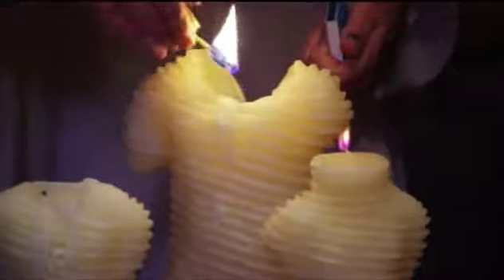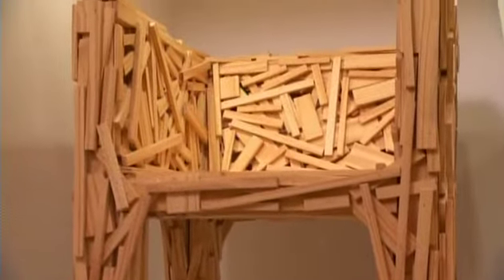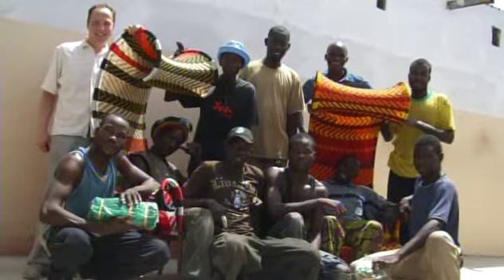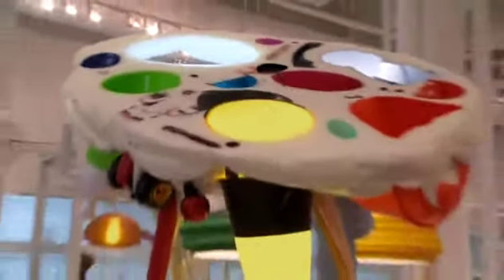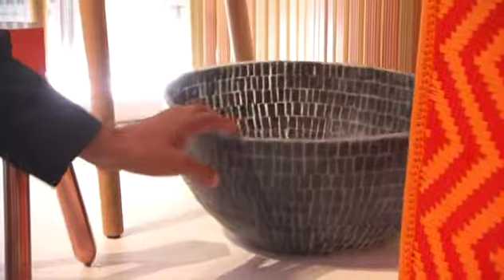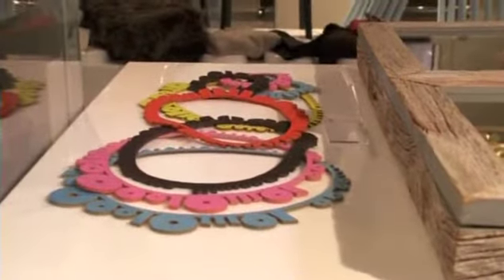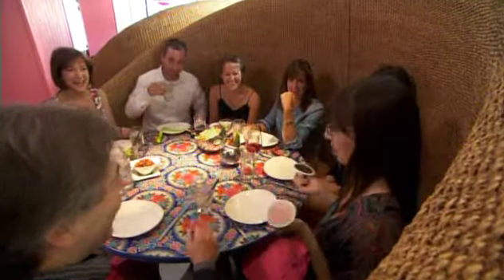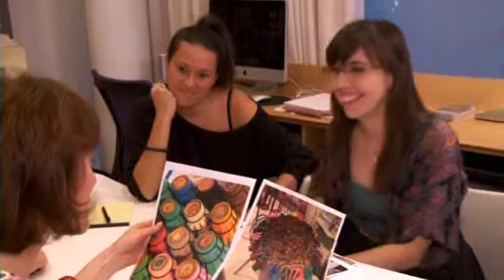My Design Life ep. 109: Cultural Fusion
In the final push of getting the book together, Lisa wants to add another chapter called Cultural Fusion. Her team isn't too happy with the extra work. Despite their discontent, they travel to New York City with Lisa.
At the Museum of Arts and Design, Lisa Roberts chats with Designer Stephen Burks about his exhibit "Are You A Hybrid?" and how he defines Cultural Fusion.
Kelly, Lisa B. and Maria visit design stores Moss, Flos and Moroso to find products exemplifying Cultural Fusion. While struggling with their first mission, they are additionally tasked by Lisa to find a birthday gift for Nate.
Back in Philadelphia, Kelly photographs the Jenette chair, inspired by Brazilian street sweepers, for the Power of Color chapter.
After a demanding work week, the gang heads to the impeccably designed Distrito Restaurant to celebrate Nate's birthday. And boy does Lisa B. have a great gift for Nate!